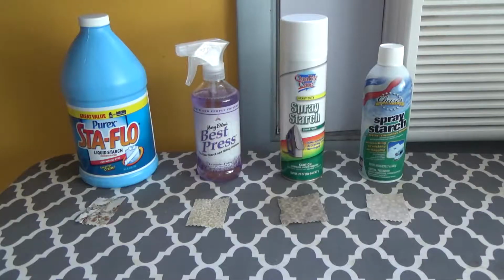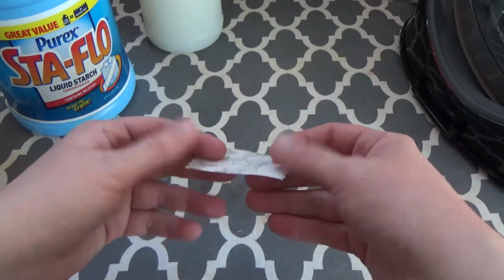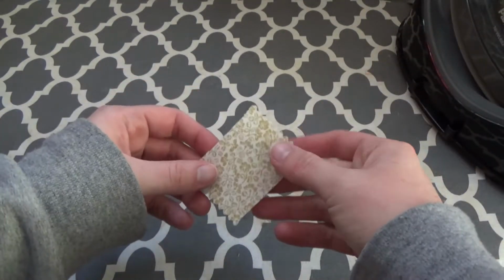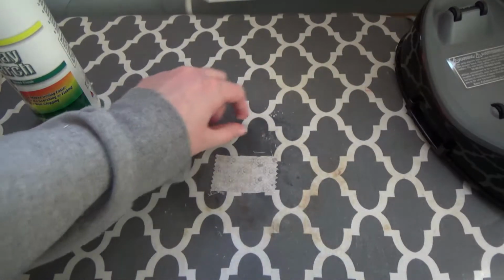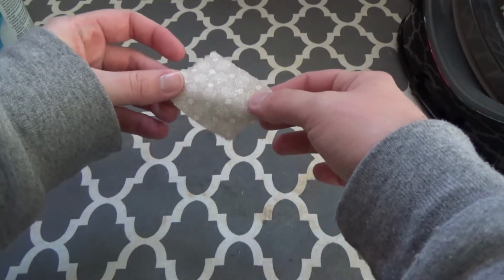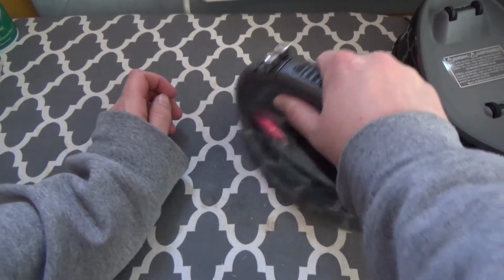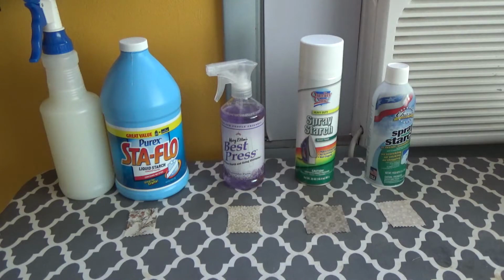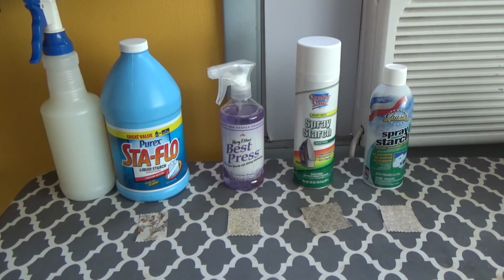Starch test for quilting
I try 4 different brands of starch to find which one I like the most.

Purex Sta Flow
Mary Ellen's Best Press
Quality Care
Chase's